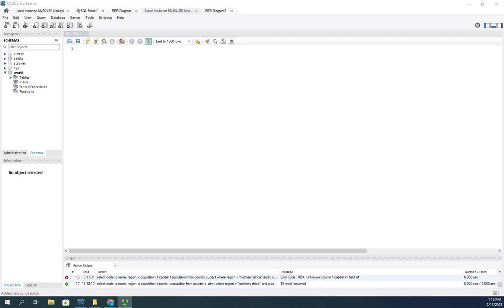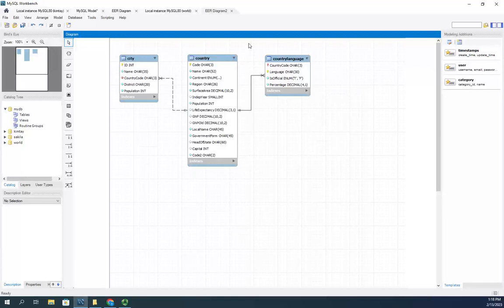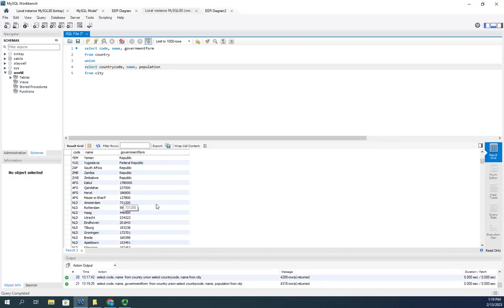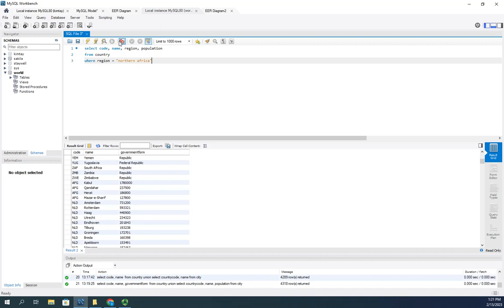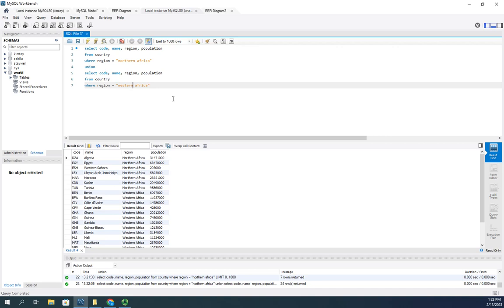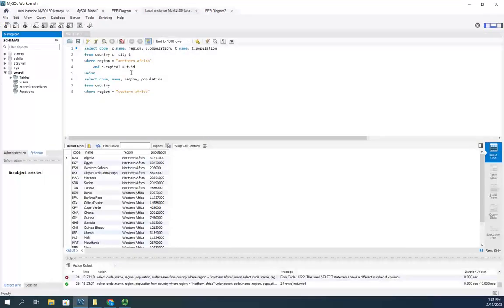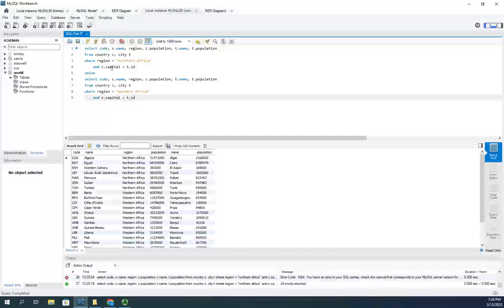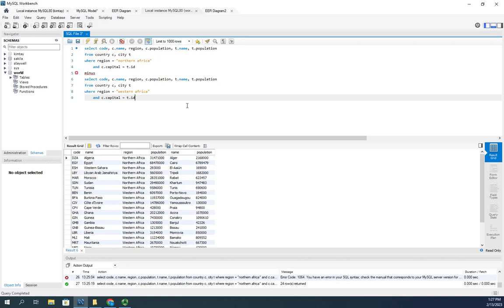Using set operations in MySQL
This video demonstrates how to use the UNION operator in MySQL. It also discusses the INTERSECT and MINUS (EXCEPT in Microsoft T-SQL) operators even through they are not supported in MYSQL.